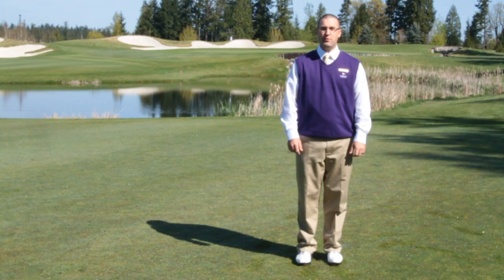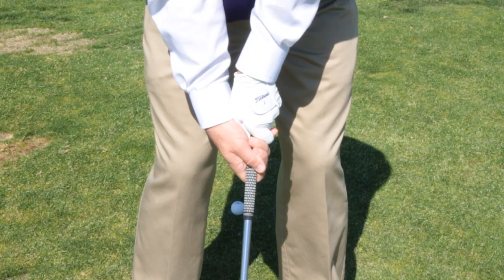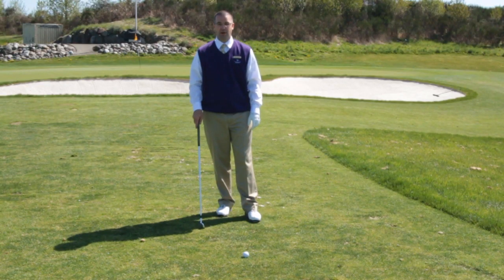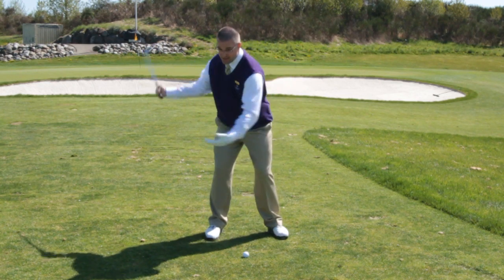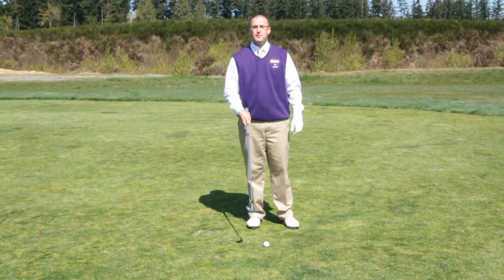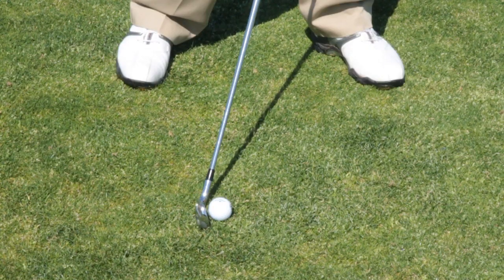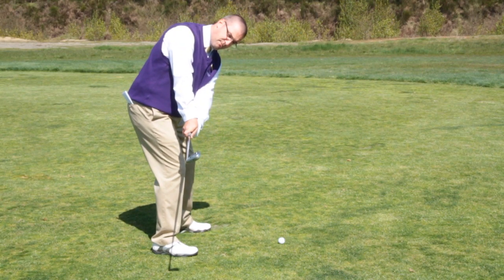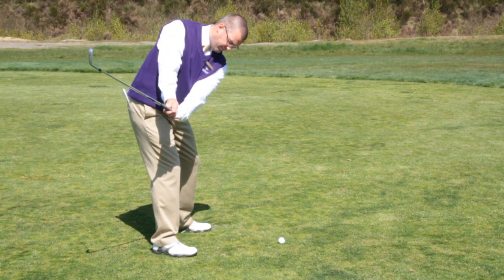Oki Golf Tip - How to Reduce a Hook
Caleb Kraus, General Manager at Harbour Pointe Golf Club shows how to reduce a hook.  For a lesson more specific to your golf game, contact a professional at any Oki Golf Course.